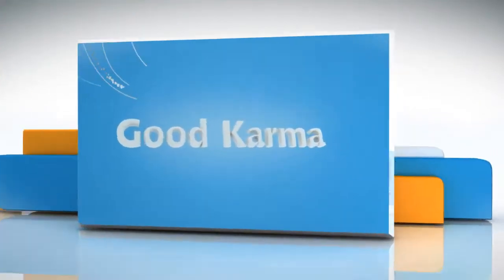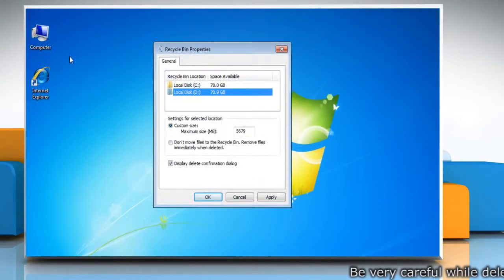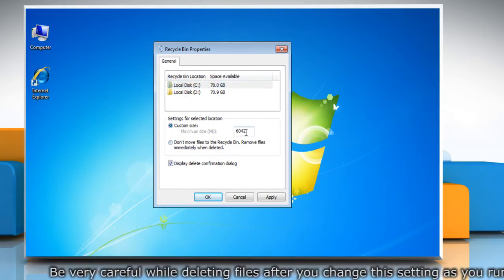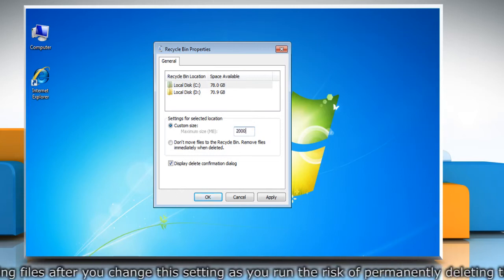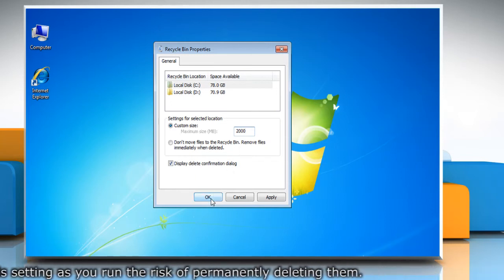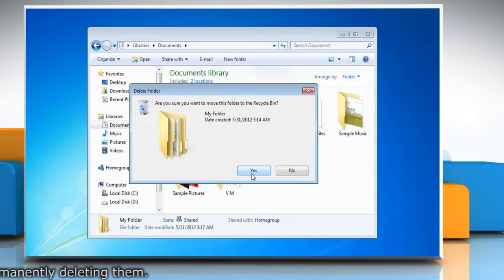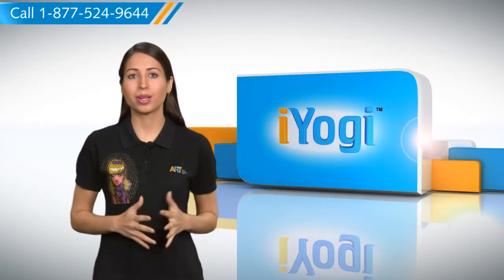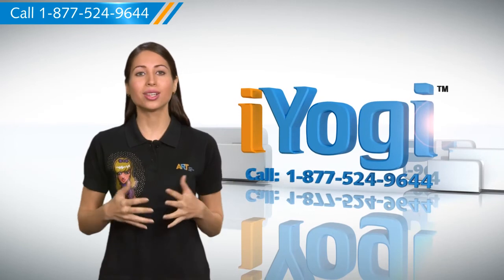Windows 7: Reduce Recycle Bin maximum size for storage space efficiency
Windows 7 has a fixed amount of space set for the recycle bin. You can however shrink that so that your recycle bin holds less data and occupies less space on your drive.  To reduce the capacity of your Recycle Bin, follow the steps given in this video.

If you get stuck with any tech issues, feel free to call iYogi at 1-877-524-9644 if you are calling from the US or Canada and on 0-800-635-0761 if you are calling from UK. We have ready tech experts available to troubleshoot your computing troubles.